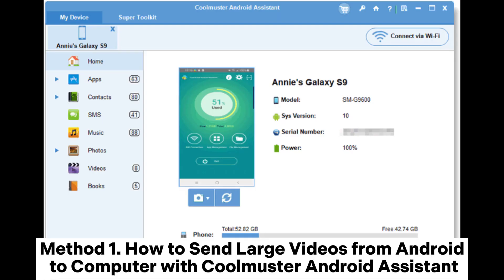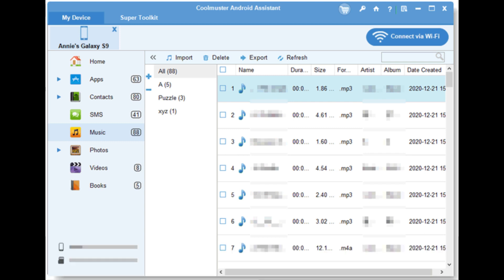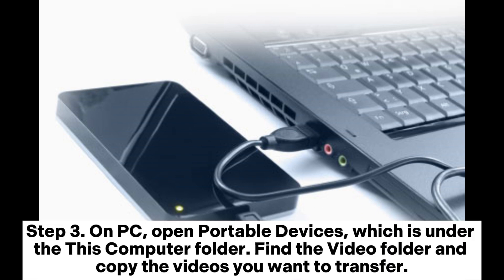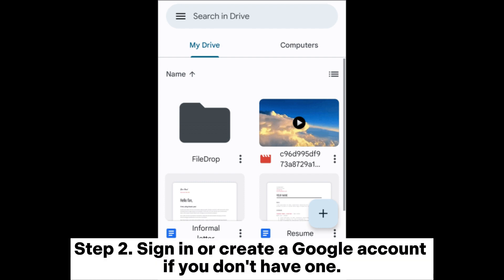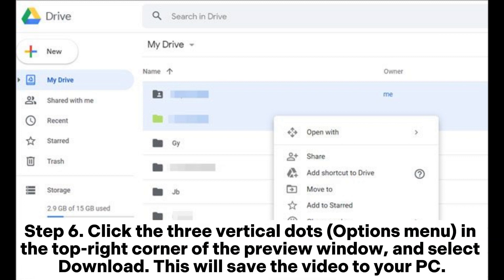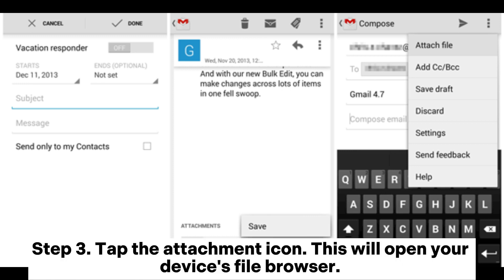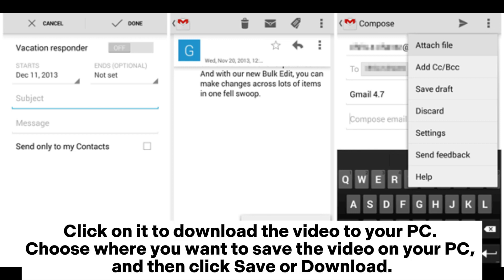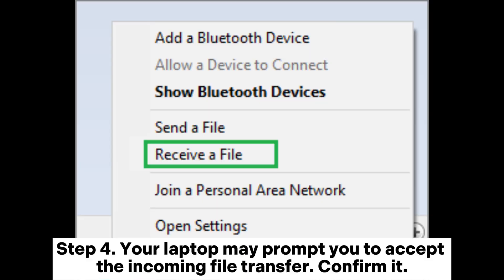How to Transfer Video from Android to PC? 6 Ways You Can't Miss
When it comes to the question of how to transfer video from Android to PC, this video would be your best helper. You can't find 6 methods to transfer videos from Android to PC here.

00:00 Start
00:03 Method 1. How to Send Large Videos from Android to Computer with Coolmuster Android Assistant
00:39 Method 2. How to Send Videos from Phone to Computer with USB Cable
01:12 Method 3. How to Transfer Videos from Android to PC via Google Drive
01:56 Method 4. How to Upload a Video from Phone to Computer with Email
02:45 Method 5. How to Send Videos from Android to Laptop via Bluetooth
03:11 Method 6. How to Move Videos from Phone to Computer via Memory Card Reader